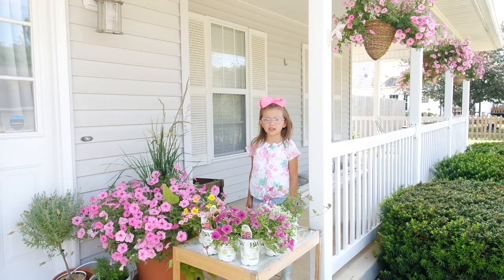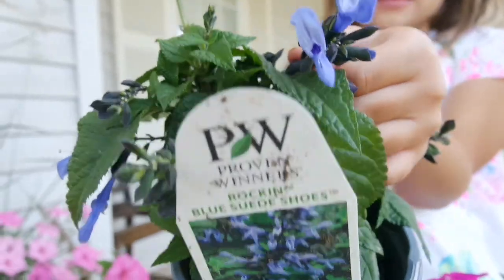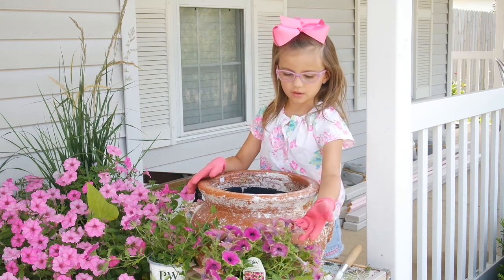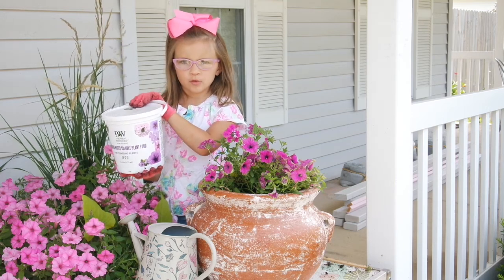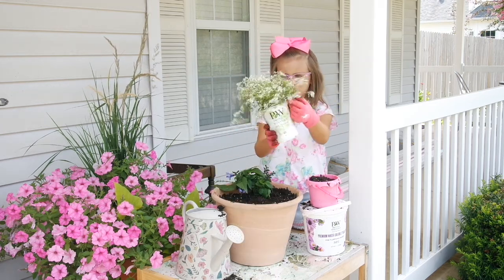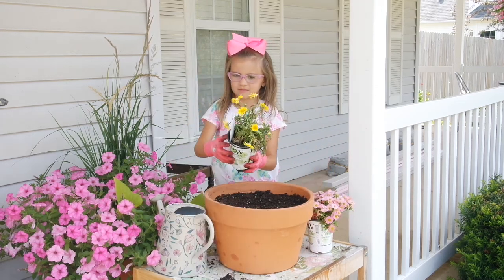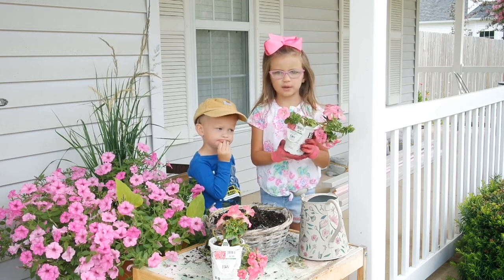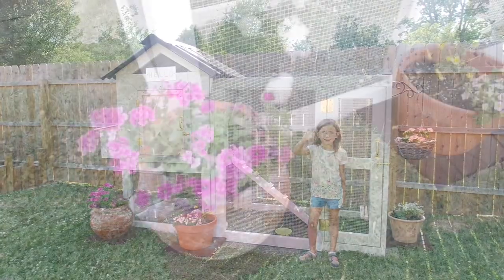PLANTING CONTAINERS FOR CHICKEN COOP | Proven Winners Annuals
In this video Ellie plants some beautiful flower pots up with Proven Winners Annuals including Superbena Raspberry, Supertunia Picasso in Purple, Rockin' Blue Suede Shoes Salvia, Diamond Snow Euphorbia, Superbells Honeyberry, and Golden Butterfly.  Benton added in a Supertunia Bermuda Beach hanging basket. These pots are to decorate our new chicken coop! The flowers were sent to Ellie in collaboration with Proven Winners.